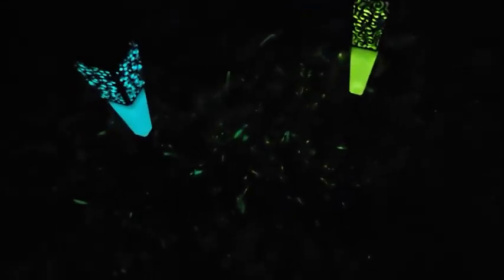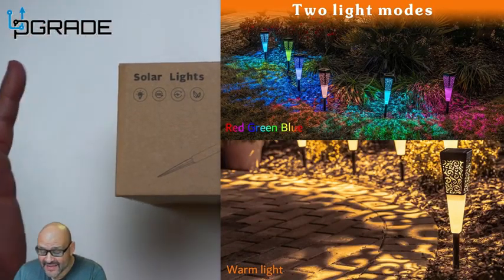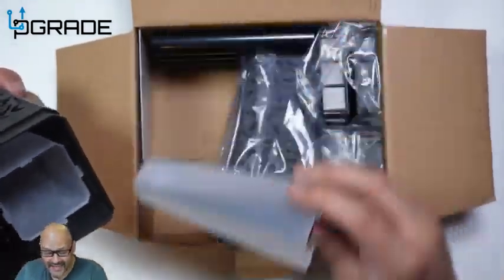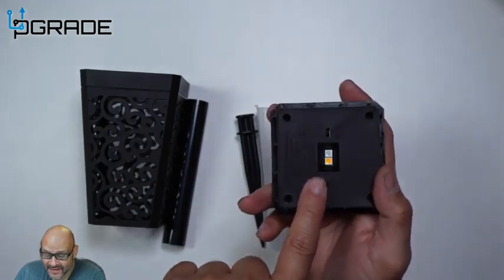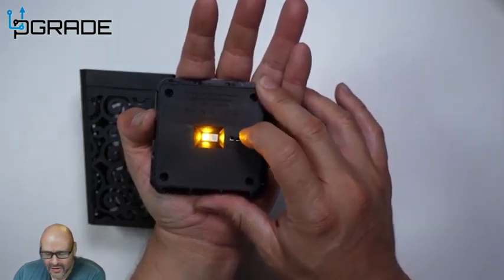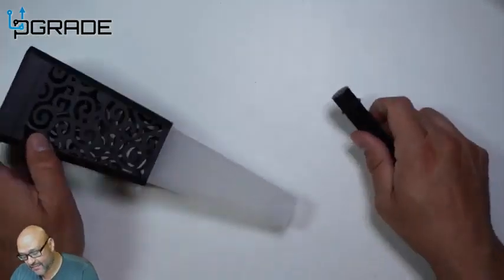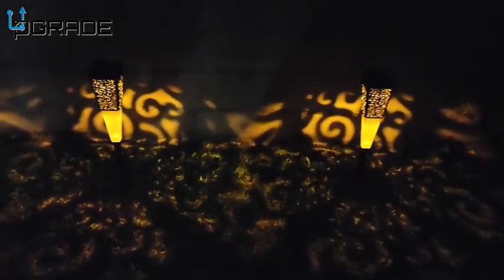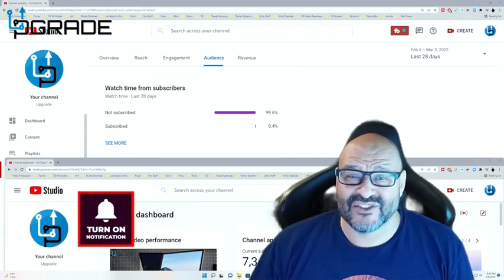Biling 2022 The Newest Solar Lights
Light up your world with solar lights

💡2 Lighting Modes Solar Lights Yard
💡Attractively Solar Landscape Lights
💡Wide Application Solar lights
💡Waterproof & All Weather-Ready
💡Lasting Outdoor Solar Powered Lights
💡Easy To Install